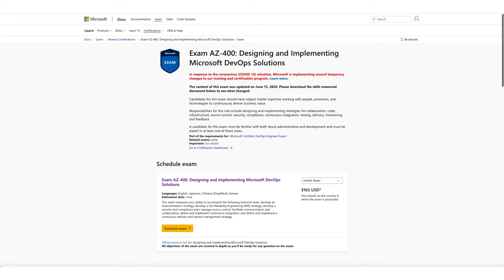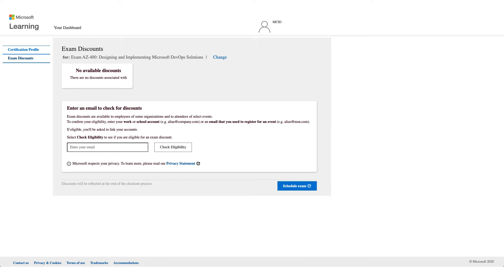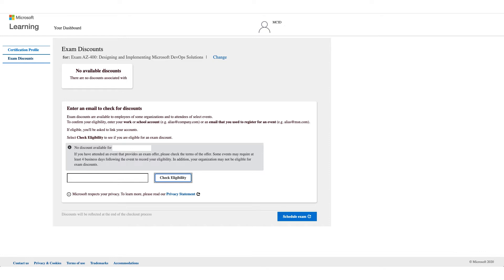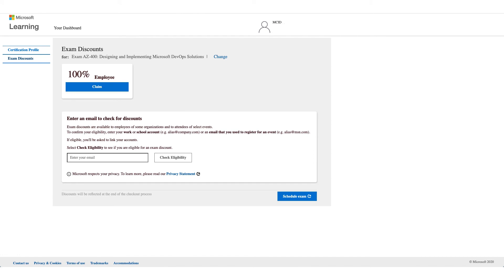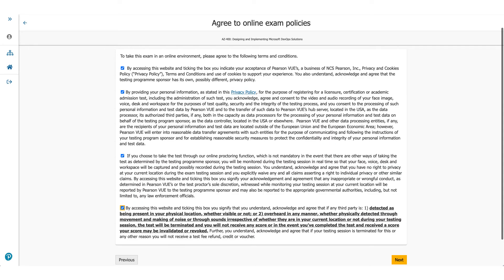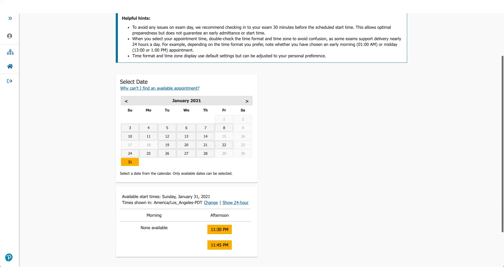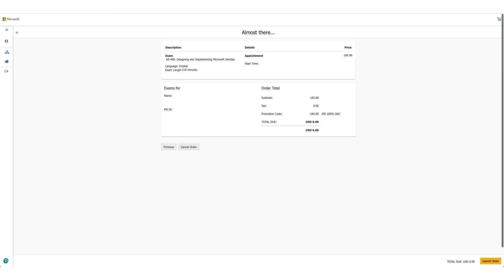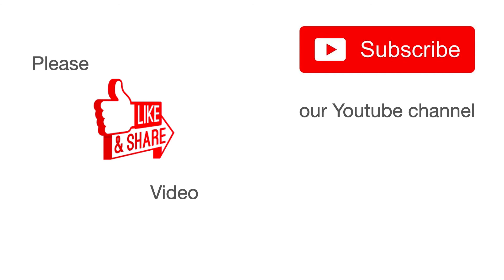Get AZ - 400 Exam Voucher Free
In this video we are discussing how to get free exam voucher for [AZ-400] Designing and Implementing Microsoft DevOps Solutions with corporate or college email account

Topics covered
0:00 Intro
0:26 How to add Discount
3:30 How to run Pearson pre-check
4:06 Complete Pearson order

Azure certification
Azure cloud certification
Azure exams
Microsoft Designing and Implementing Microsoft DevOps Solutions
Microsoft Designing and Implementing Microsoft DevOps Solutionss exam
Microsoft DevOps Engineer Expert certification
Microsoft Certified DevOps Engineer Expert
Microsoft certification